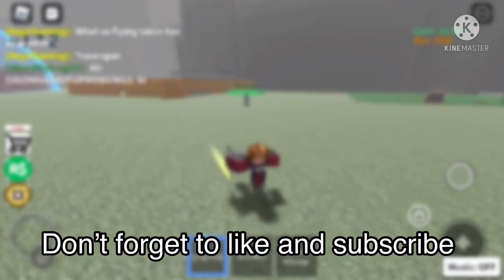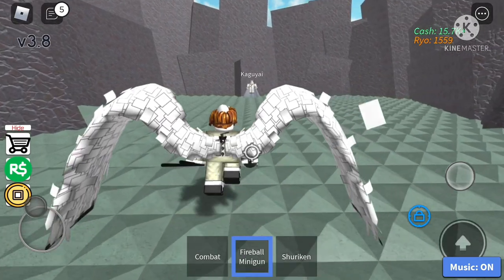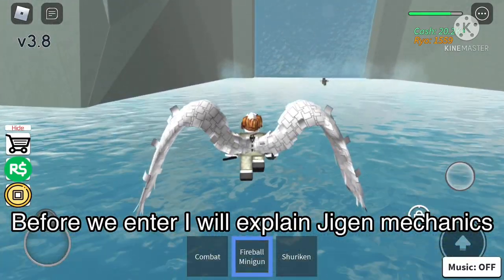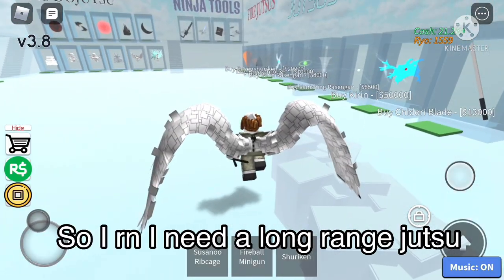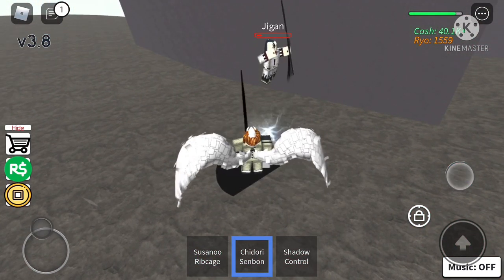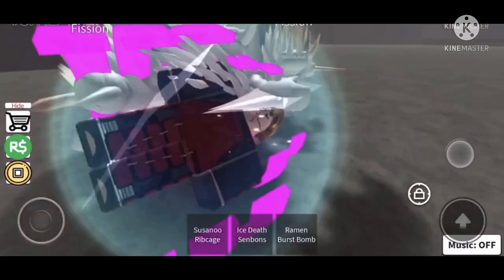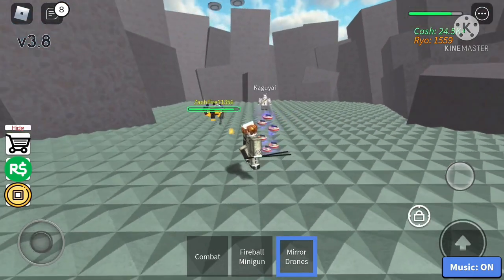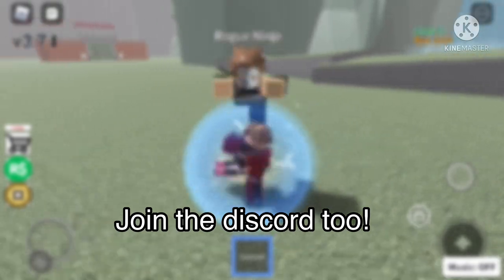How to get the [NEW Ryo Mode] Paper Angel | Ninja Tycoon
So in this video I will be showing you guys," How to get the Paper Angel."The newest ryo mode added to ninja tycoon!

I will be showing you guys how to defeat every boss in the game (beside Coldjason, its not worth it). Including all the raid bosses! Jigen and Ten Tails!

Timecards:
0:37-0:58 1st Tip: Steal from Tycoons to get a money boost
1:00-2:17  Easily Defeat Shop Bosses w/ Shurikens!
2:20-3:20 Justus and info you need to know about [RAID] Bosses (mechanics)
3:22-5:27 How to defeat Jigen!
5:29-7:00 How to defeat Ten Tail
7:00- Method 2 of getting ryo through shop bosses

Tip: Sometimes Jigen is glitched in the arena so he is hidden. Use mirror drones to search for him, make sure ur alone or the drones will get distracted and attack other ppl.

Since my friend has the most subscribers in my school I want to pass him!

Copy this message and spread it to help!!

Help Aegir Gaming! His goal is to pass his friend Batwing who has 26k susbcribers! So it would really help if you could sub to him:)

And as ya'll know I am hosting a ninja tycoon youtuber tournament for 1000 robux! So this should be a treat for all the support!
The youtuber who wins gets to either keep the robux or give it to his fans!
The YouTubers that will be in the competition are, Woolyblox (5k subs), SeankenziPlays（1.26 subs）， Anime bro and roblox (1.1k subs), Anime fruit(2k subs) and me!